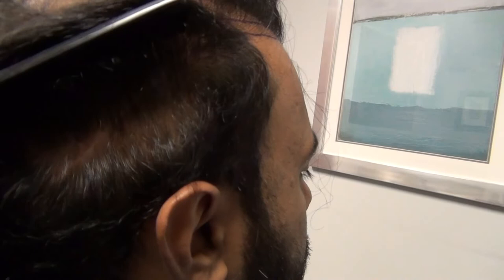"Scar Search" Epi. 8 | FUT Scar Example | Feller & Bloxham Hair Transplants, NY, NYC, Long Island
Dr. Blake Bloxham of Feller & Bloxham Medical presents episode 8 of "Scar Search," a series where we show patients what hair transplant scarring looks like. Today's patient is an example of a scar 2 years after a 2,400 graft FUT (strip) procedure.